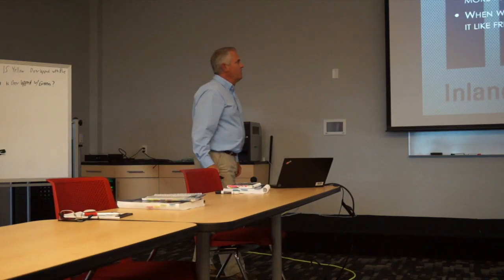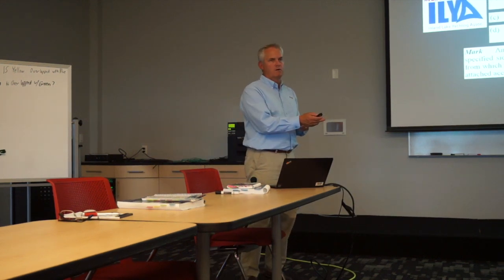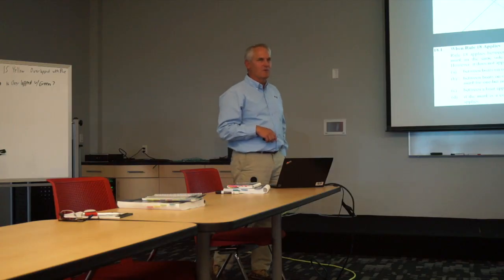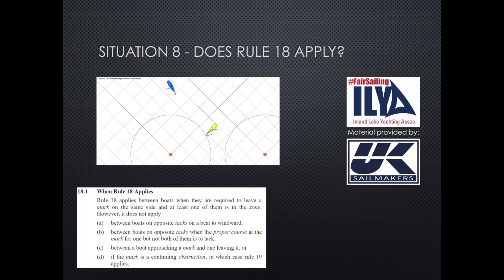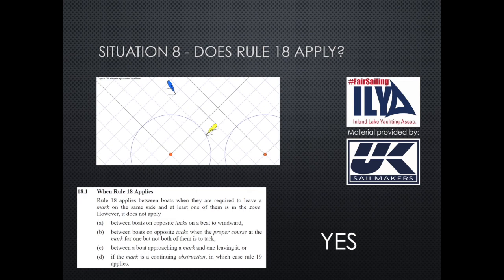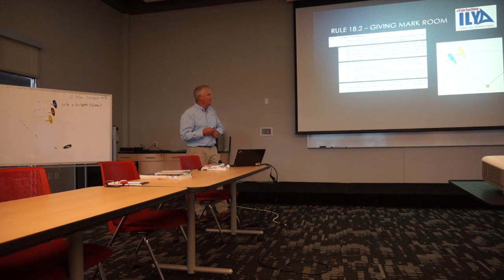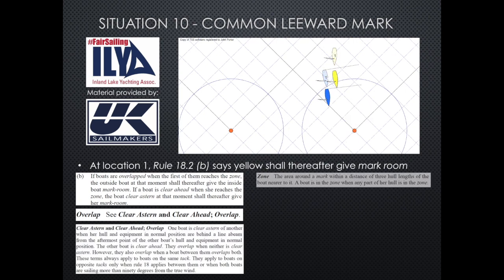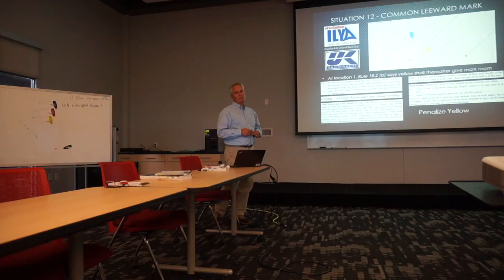# FairSailing - Rule 18 - MARK-ROOM - Part 1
This video is about Rule 18 - MARK-ROOM - Part 1